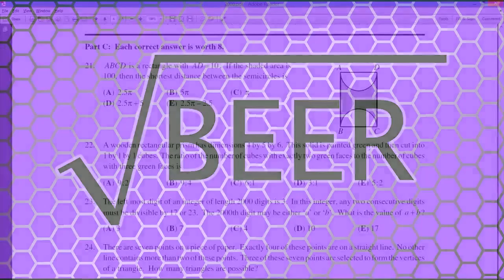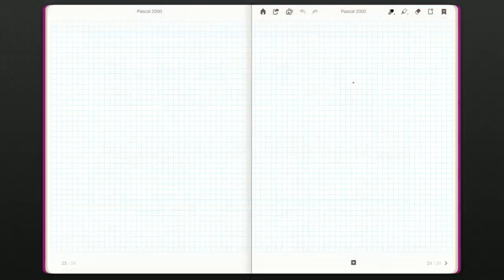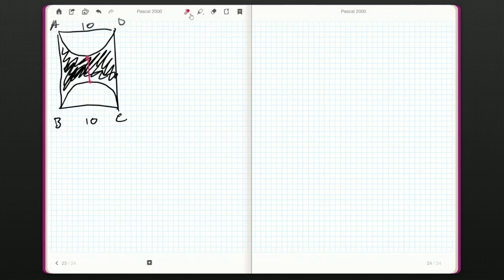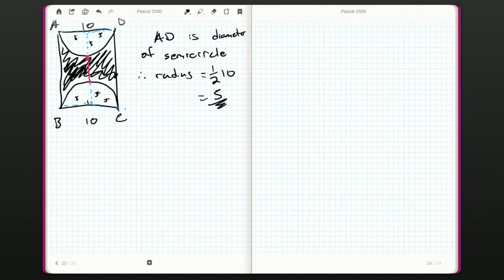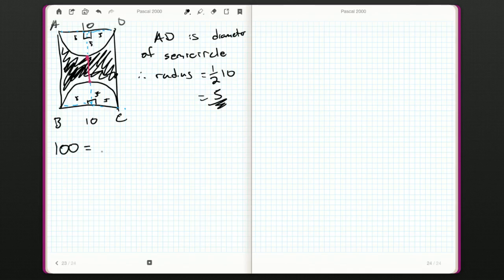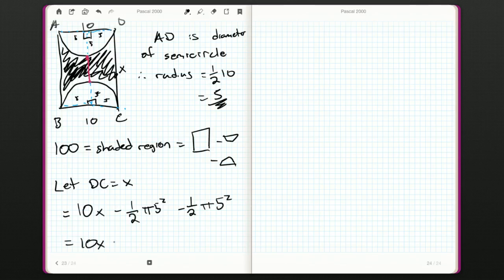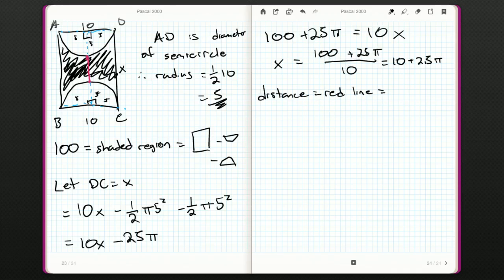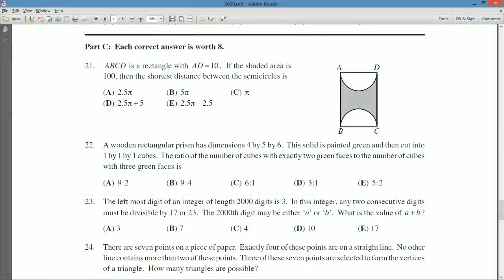Pascal 2000 21